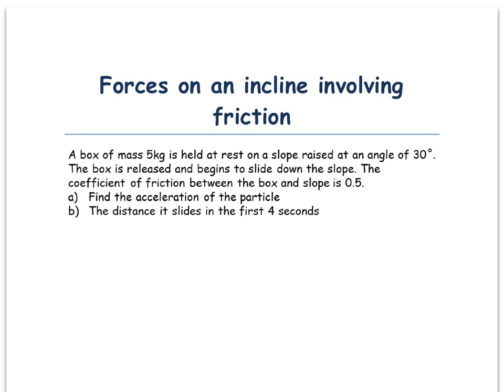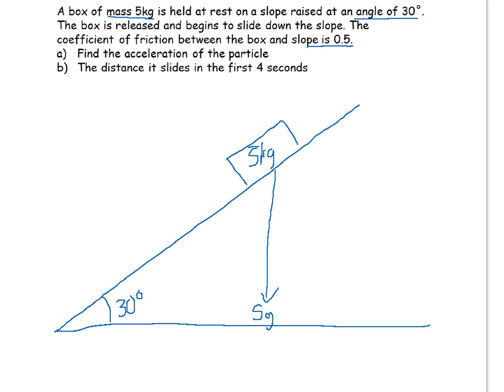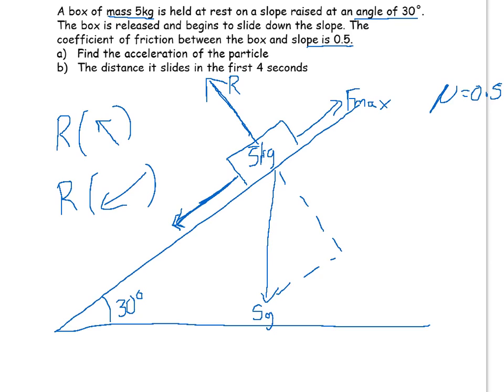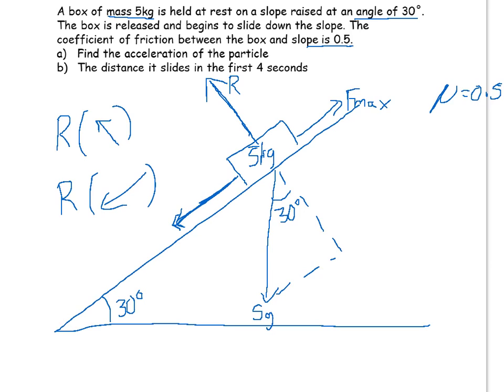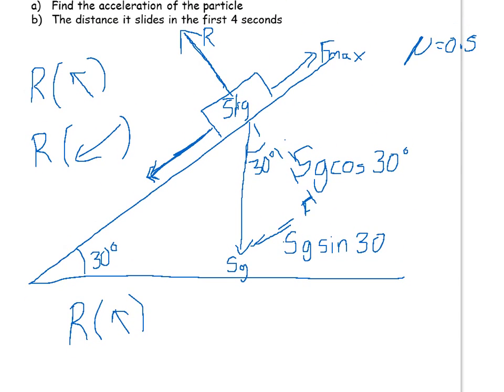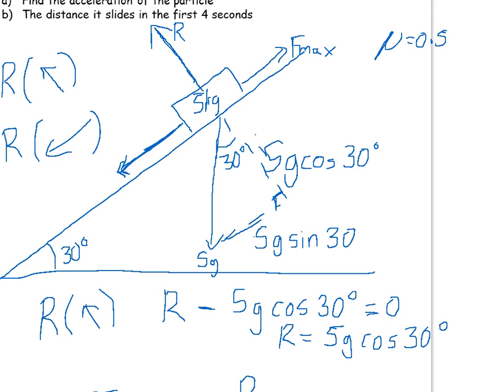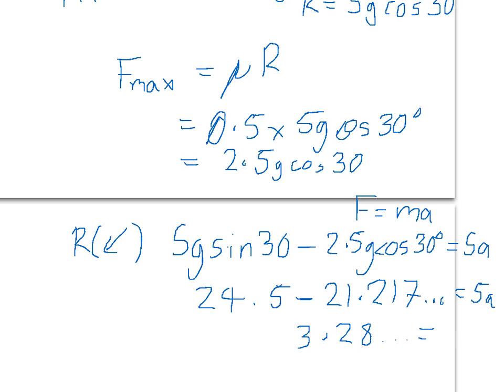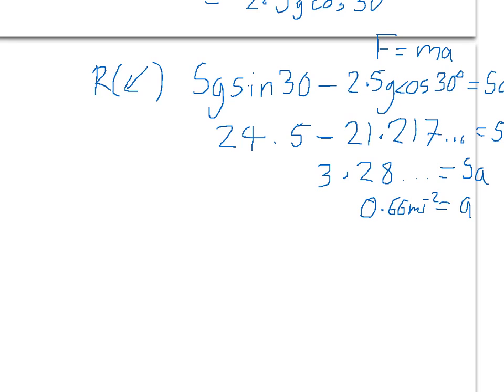11) forces on an incline